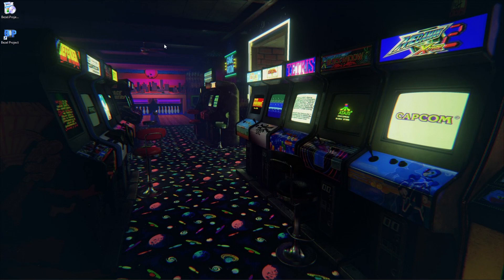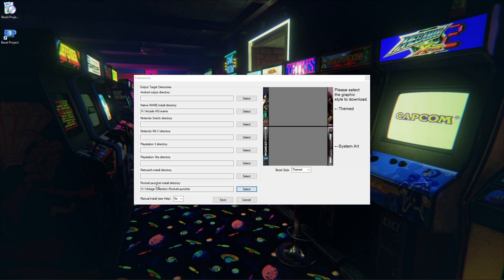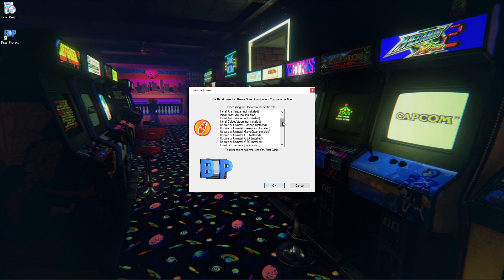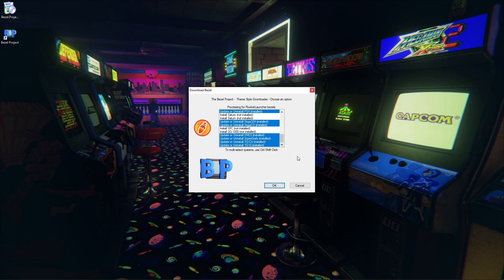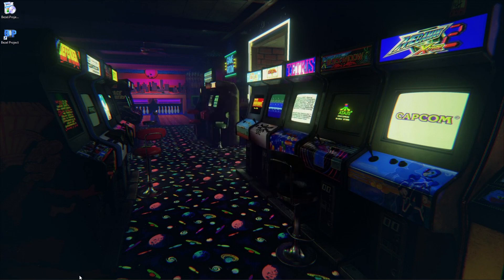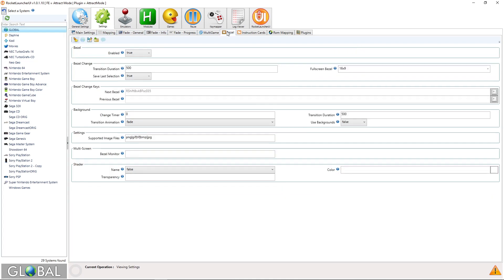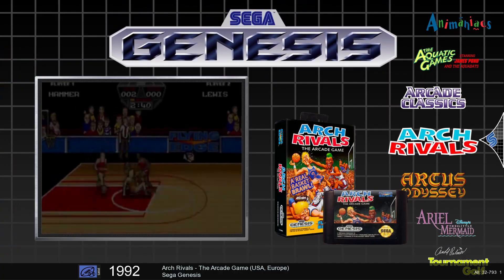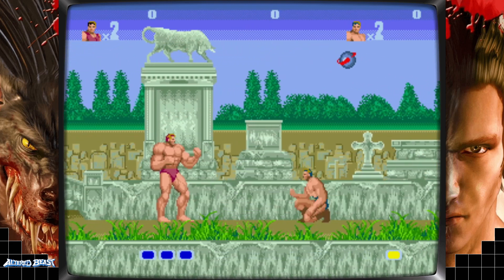How To Install Bezels For Vintage Collection - Bezel Project